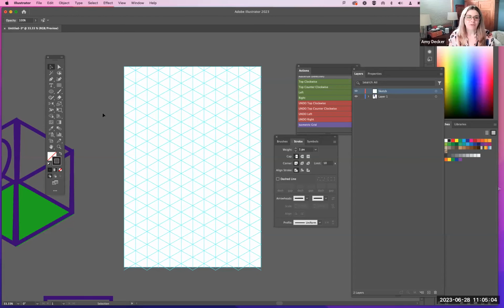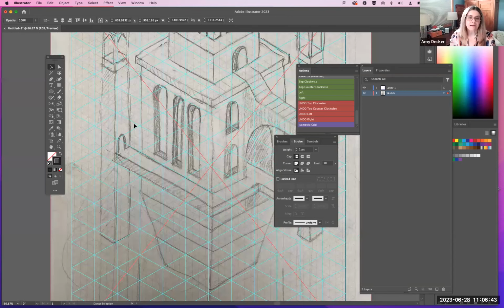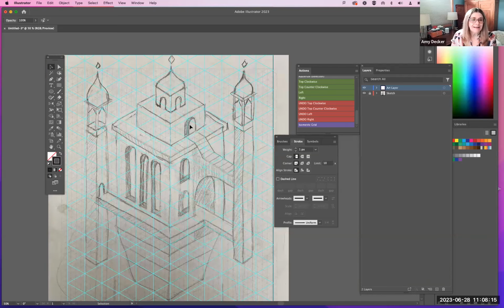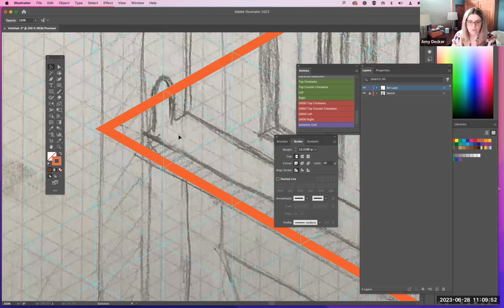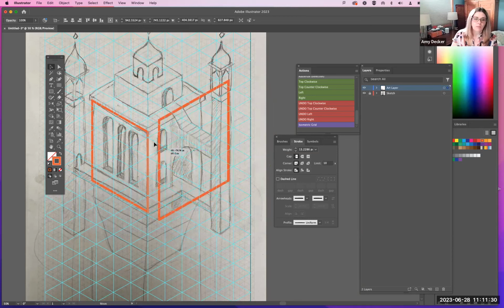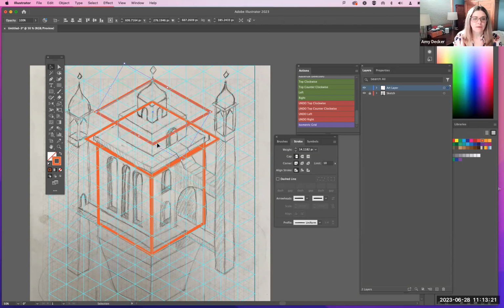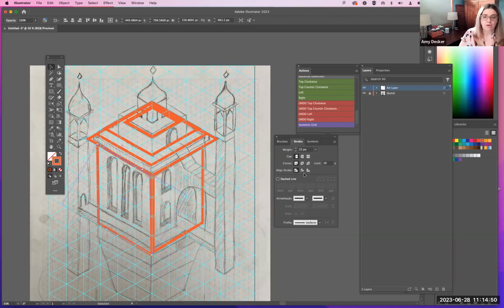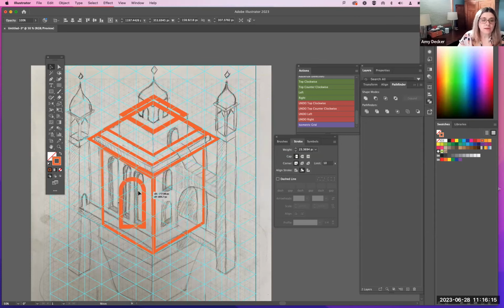DI2 P3 Begin creating your Isometric Design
Document set up and using actions for your Isometric Design